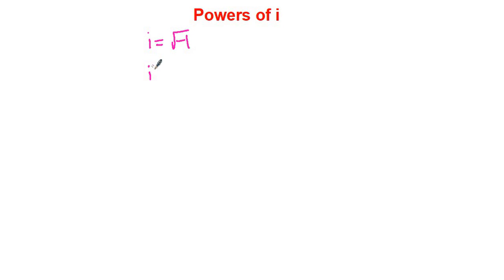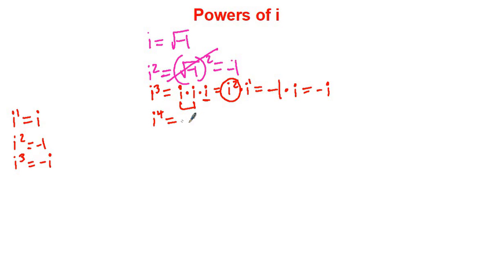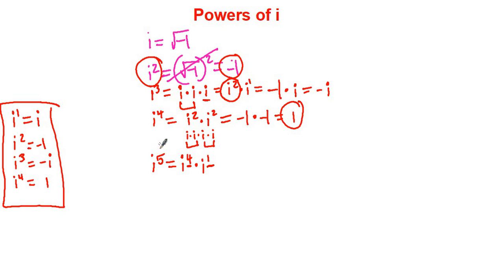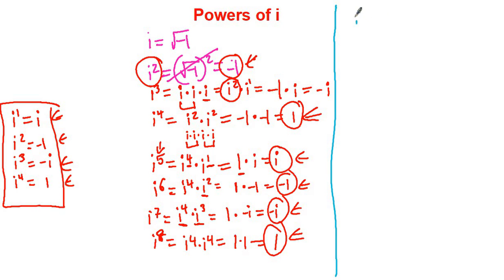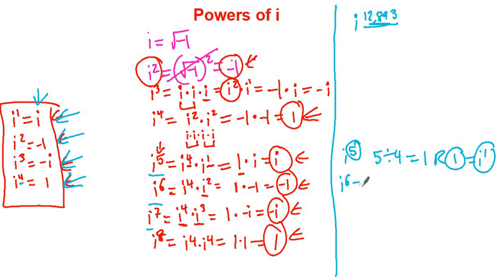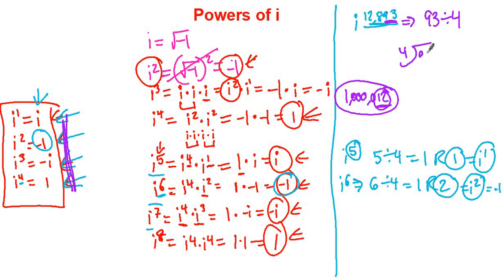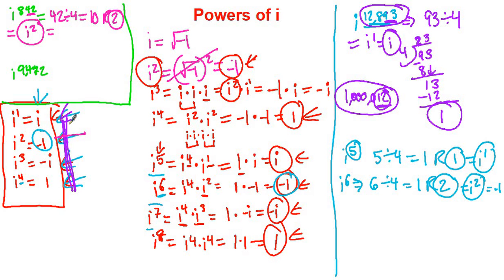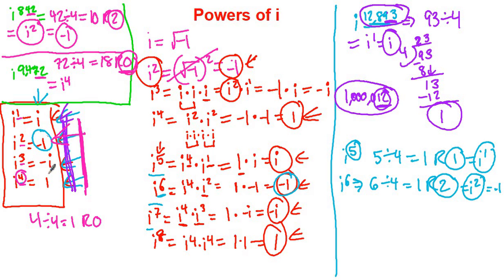4.4: How to raise i to different powers